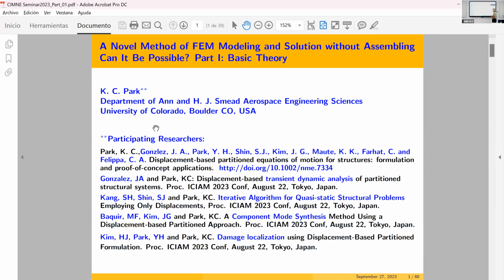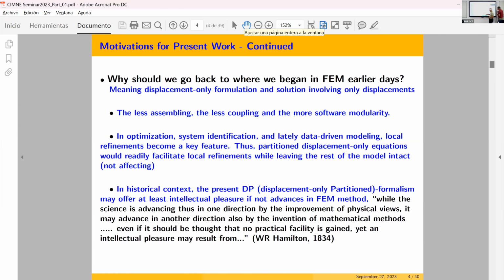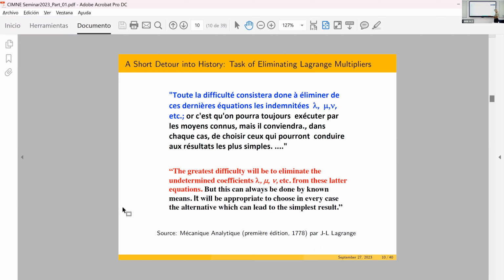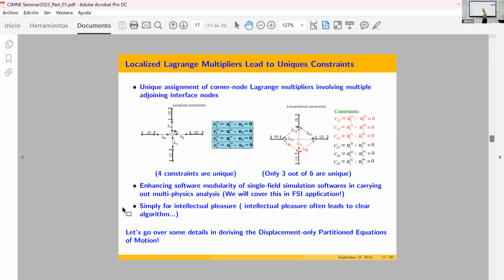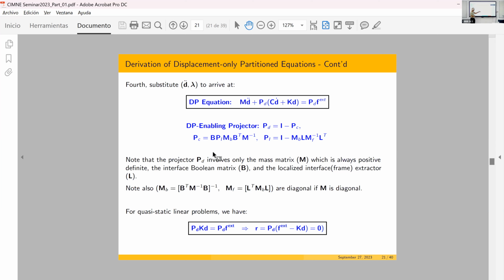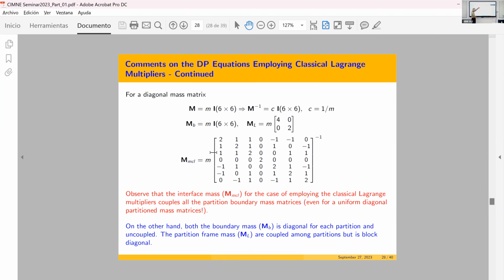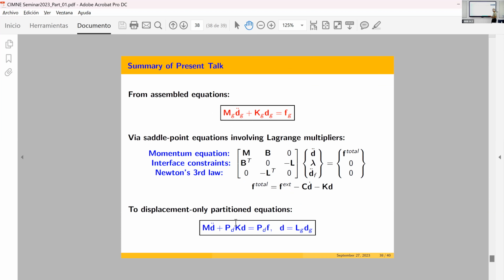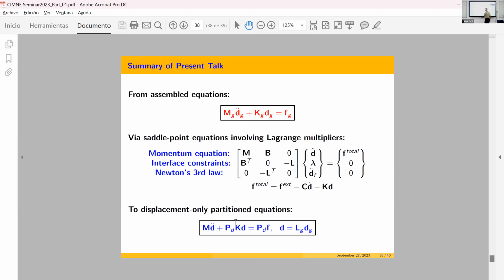[28/09/2023] Severo Ochoa Seminar at CIMNE by Prof. K.C. Park (I part)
Severo Ochoa Seminar at CIMNE - "A Novel Method of FEM Modeling and Solution without Assembly: Can It Be Possible?" (Part I: Theory and Formulation), by Prof. K.C. Park

A new formulation for the displacement-only partitioned equations of motion for linear structures is presented, which employs: the partitioned displacement and acceleration and applied force (d, 𝒅̈, f); the partitioned block diagonal mass and stiffness matrices (M, K); and, the coupling projector (Pd), yielding the partitioned coupled equations of motion:

𝑴 𝒅̈ = 𝐏𝐝( 𝒇 − 𝑲 𝒅) (1)

The preceding DP (Displacement-only Partitioned) equations of motion (1) possess two key features. The nonzero frequencies and the static displacements ( 𝒅̈ = 0) are the same as those obtained by the corresponding assembled FEM equations.

The key element of the proposed DP equations is the coupling projector (Pd) which can be constructed with the partitioned mass matrix (M) the Boolean matrix that extracts the partition boundary degrees of freedom (B) and the assembly matrix (L g ) relating the assembled displacements (d g ) to the partitioned displacements (d) via d = Lg d.

In companion Part II, we present applications of the proposed formulation: unconditionally stable explicit-implicit transient analysis, static parallel analysis in an iterative solution mode; reduced-order modeling (component mode synthesis); localized damage identification which can pinpoint damage locations.